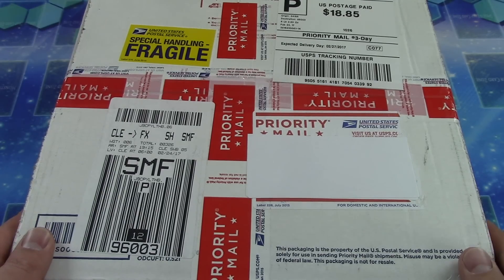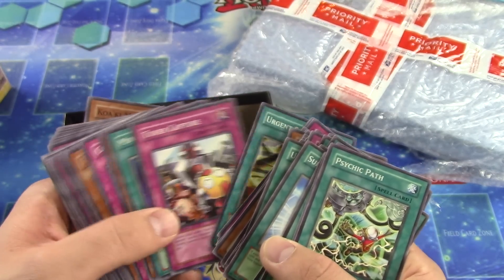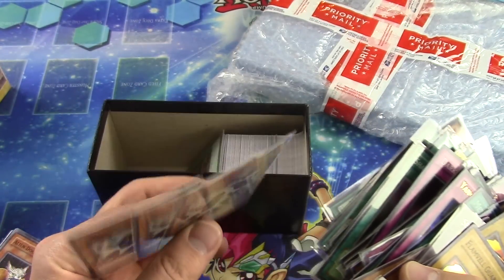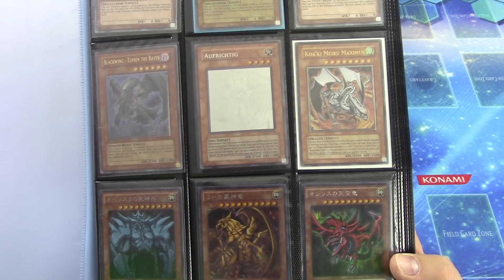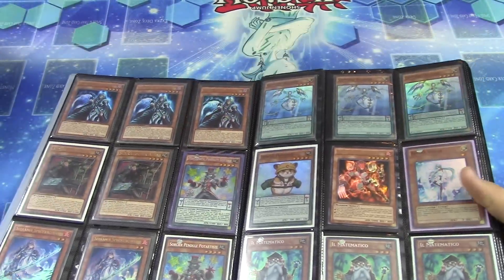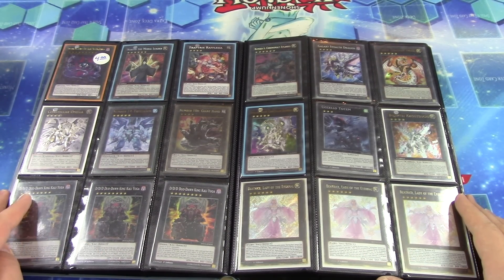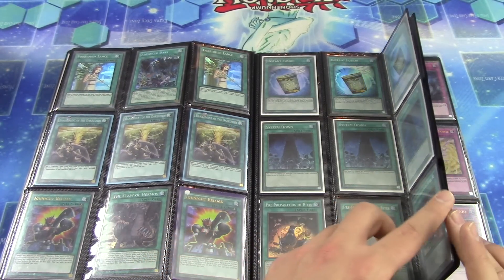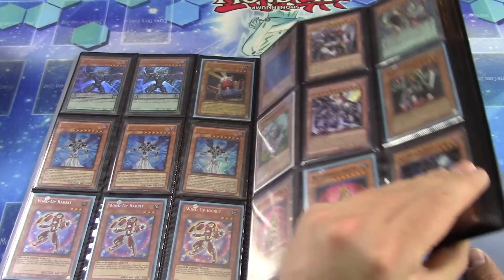Massive Mystery $900.00 Yugioh Card Collection & Bulk Opening/Unboxing Binder & Box Revealing!